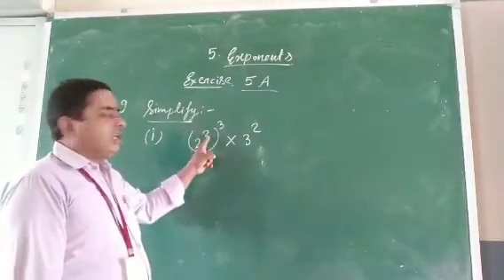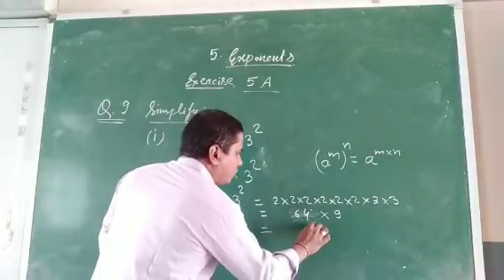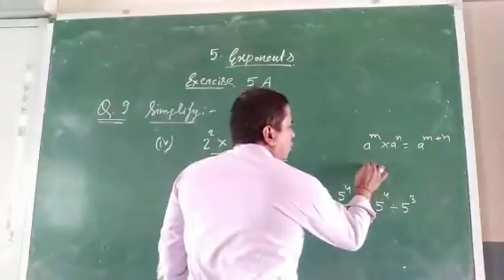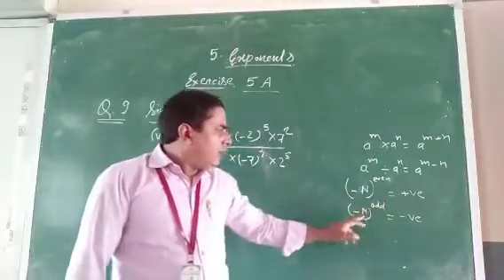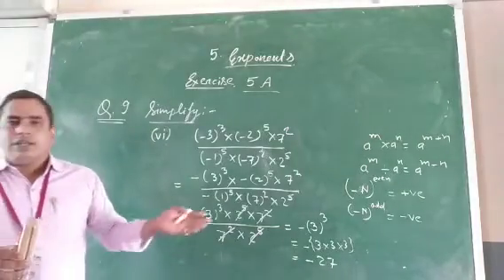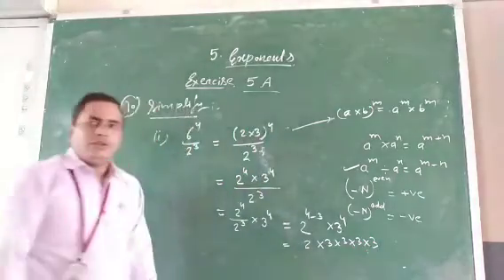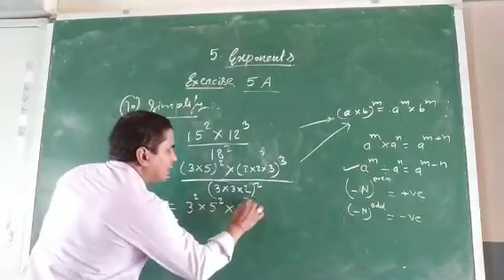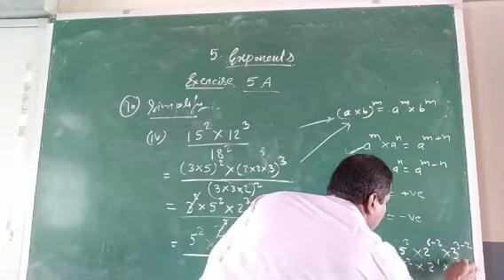Exponents class 7 ICSE by-Vineet Sir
Here I discussed about the problems of exercise 5A questions no. 9 and 10.